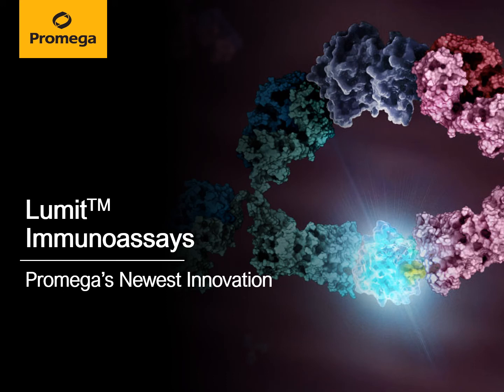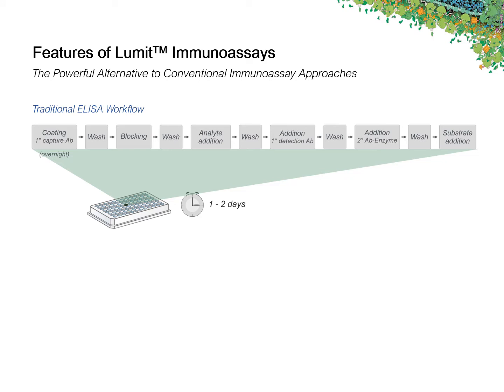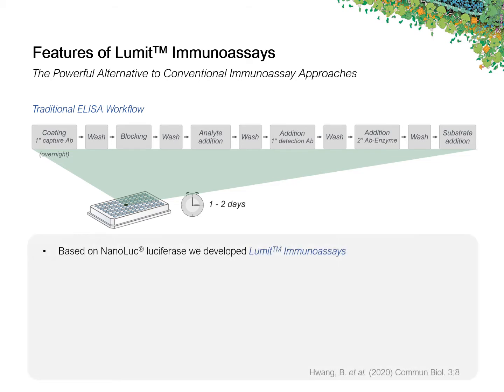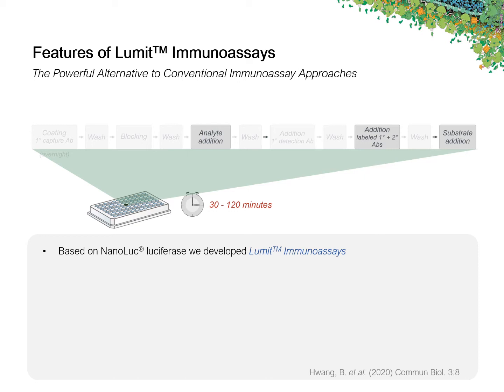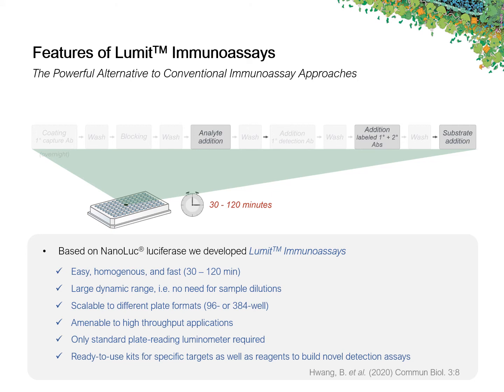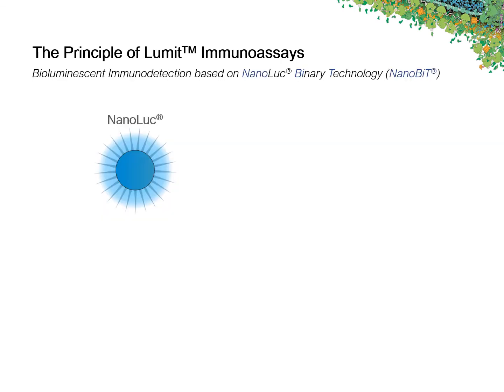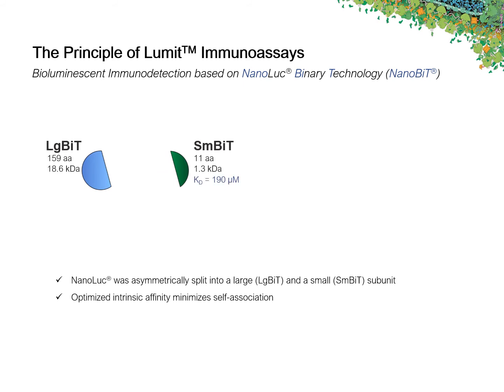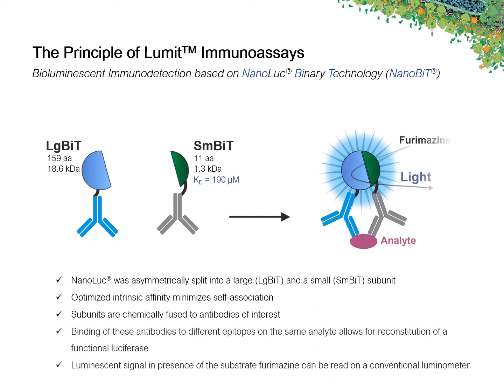Introducing Lumit™ ImmunoAssays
Here we describe the new Lumit™ Immunoassays, a time-saving alternative to ELISAs.